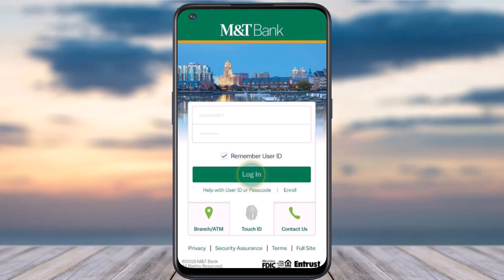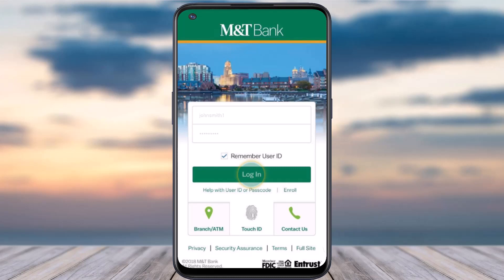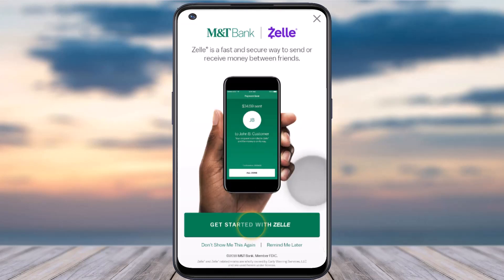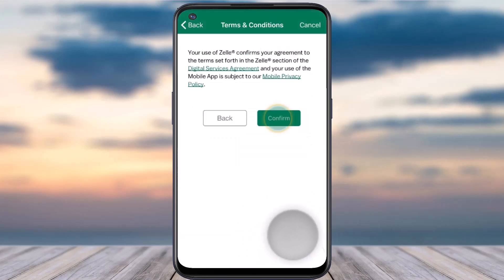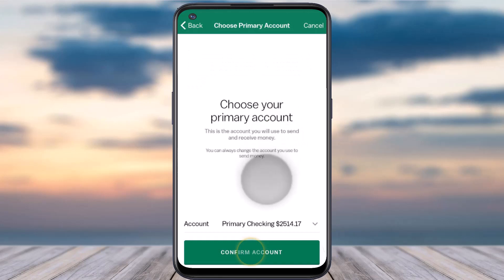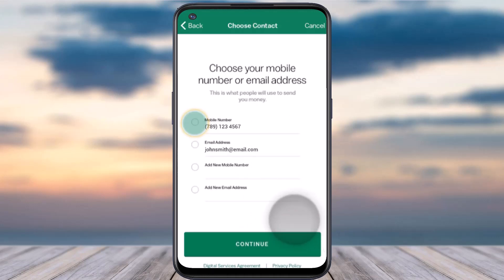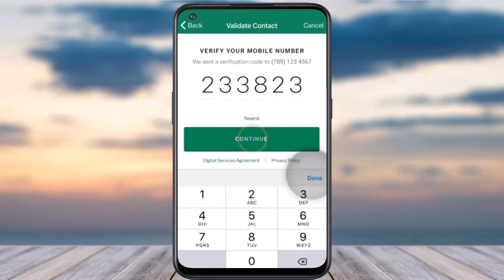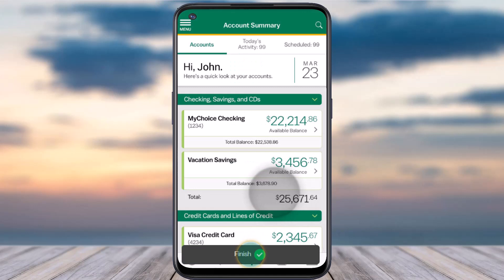How to Enroll with Zelle on M&T Bank | 2023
In this video, I will guide you on How to How to Enroll with Zelle on M&T Bank.